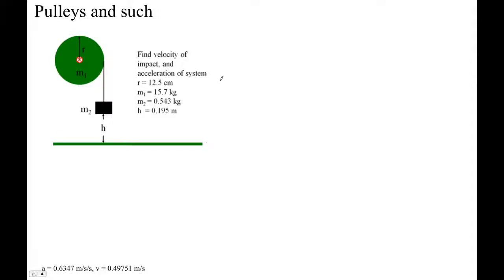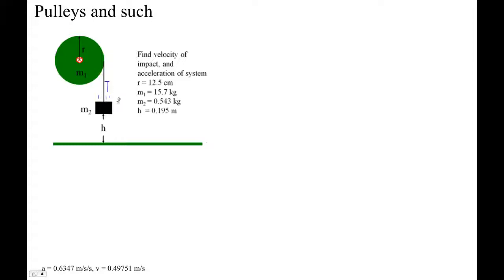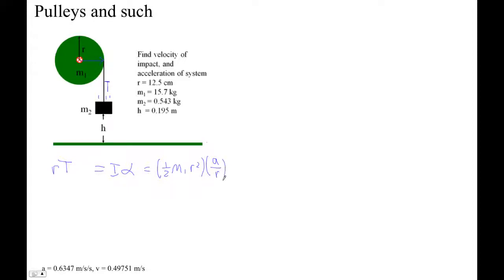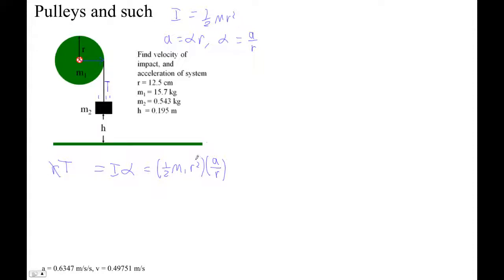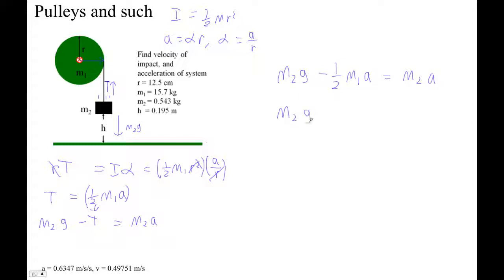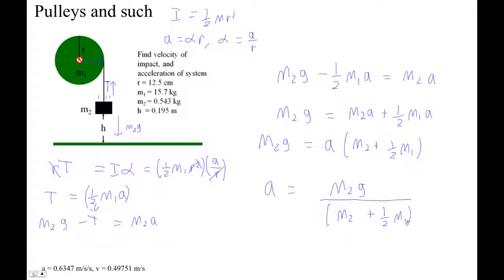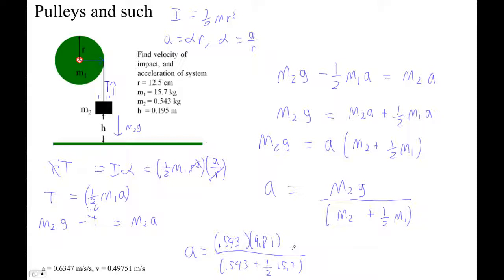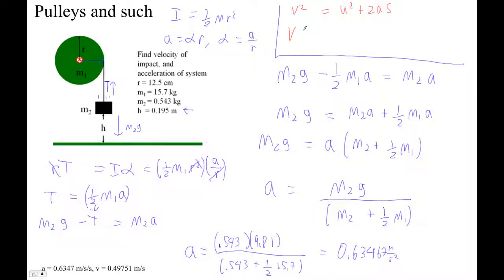HTPIB08J Complex Ex #1 Dynamics